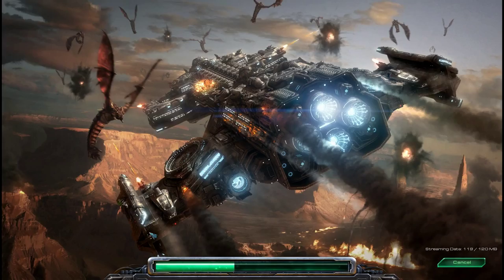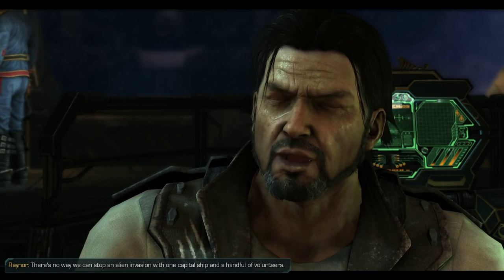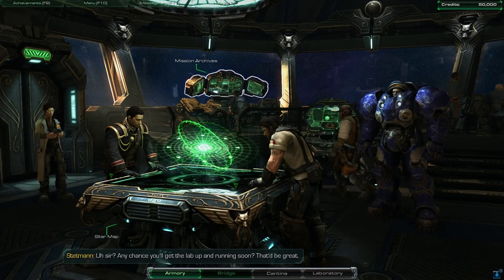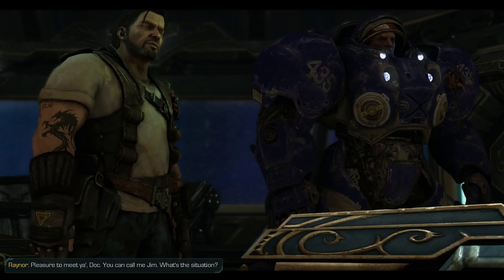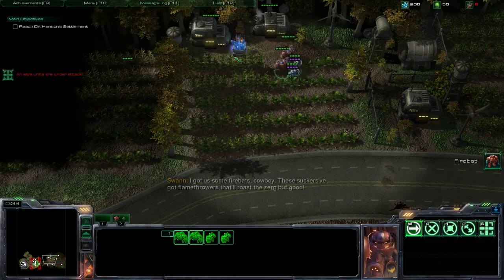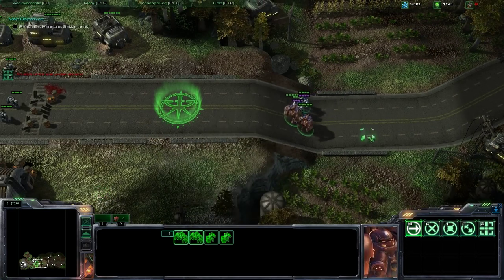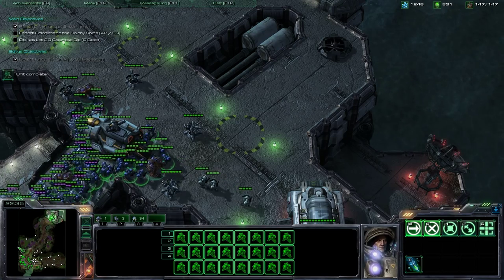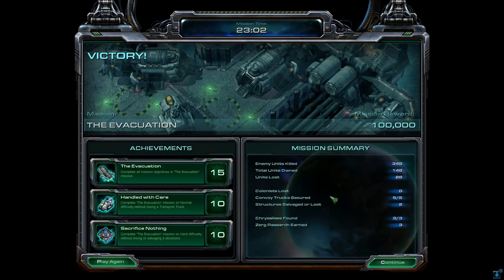Starcraft 2 Walkthrough - Part 4 - The Evacuation - Brutal Difficulty [HD]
Colonist Mission 1 The Mission Starts At 9:51
So here's the first colonist mission in the game on the planet Agria - The Evacuation.
In this mission we unlock the firebats, durable infantry good against other infantry, you will rarely see me use this unit, there are more effective units than this one.
In the armory at 8:00 i purchase my first upgrade, the stim-pack upgrade for the marines which is a MUST for this campaign.
In this mission we have to escort the colonists of Agria to the starport while defending them from the Zerg, sounds easy but is it?
The research objective is too collect some Zerg chrysalis, gaining us some Zerg research
Remember if you want to skip to the mission hit the annotation at the start of the video